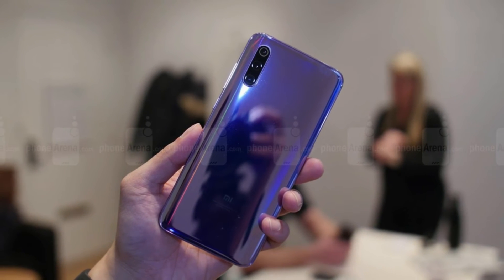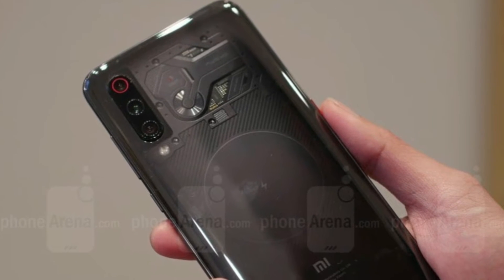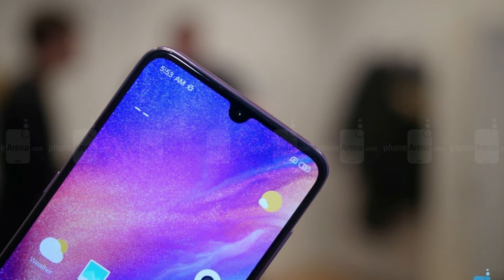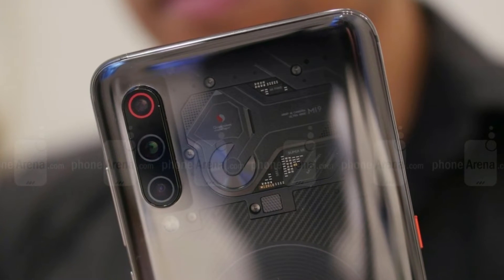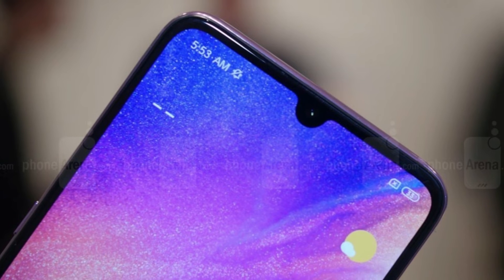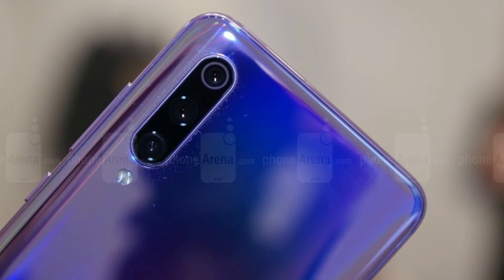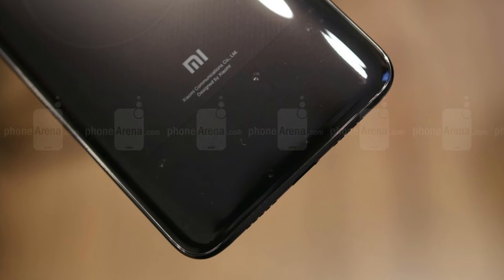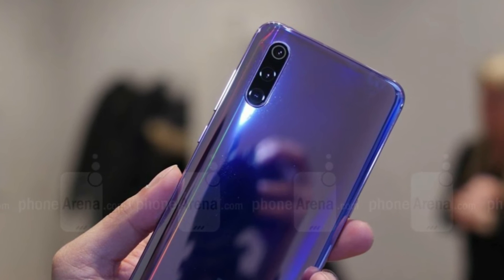Xiaomi Mi 9 Hands On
Xiaomi Mi 9 unveiled with 48MP triple camera, 20W wireless charging